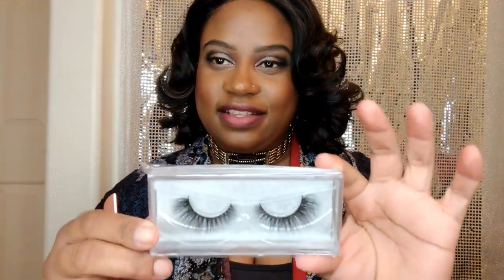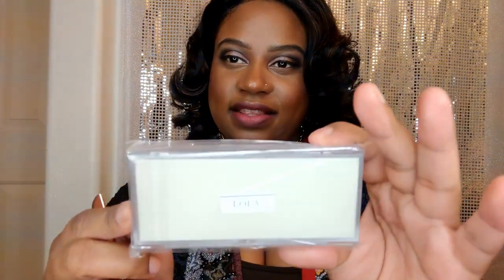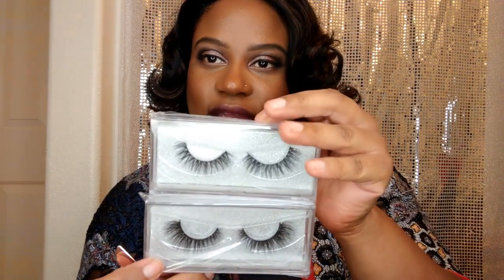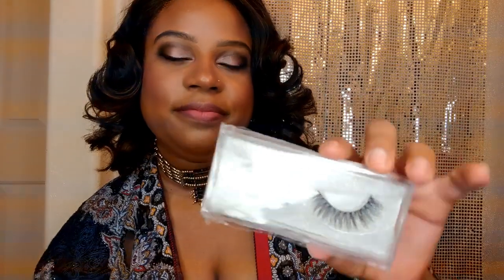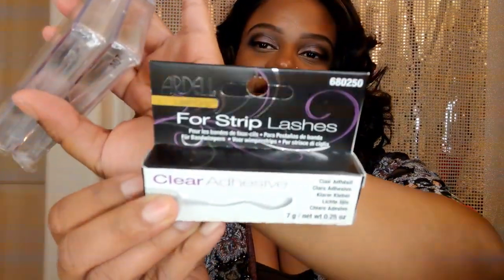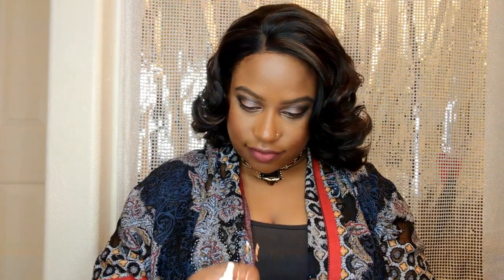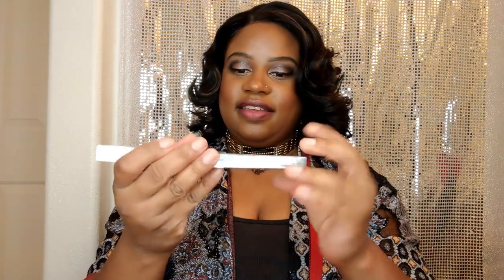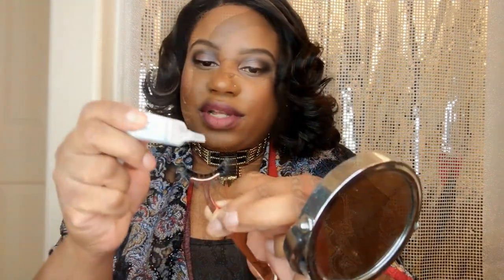♦See me in my 3D MINK LASHES ♦ Private Label Extensions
Welcome beauties. Today's video is on two pair of handcrafted 100% mink eyelashes. The styles are Vegas and Lola.

Please check the website for current pricing information, as prices are subject to change.

--LovelyAngelLady

I'm on Twitter too! @LovelyAngelLady

Feeling This- Coyote Hearing
Just Breathing- Coyote Hearing